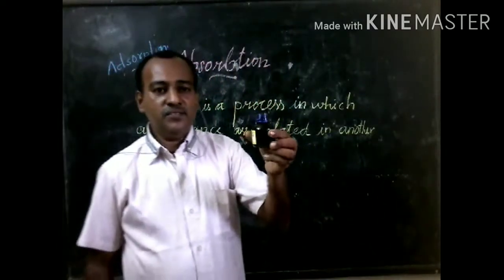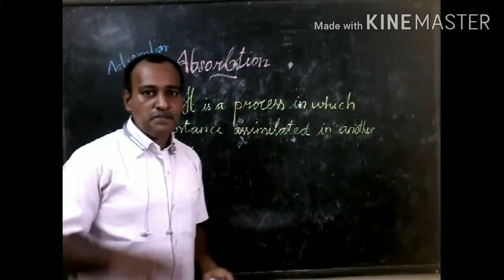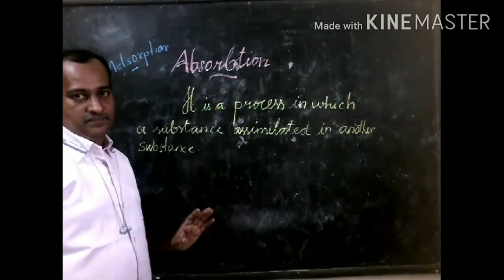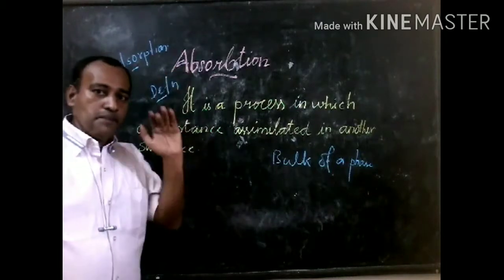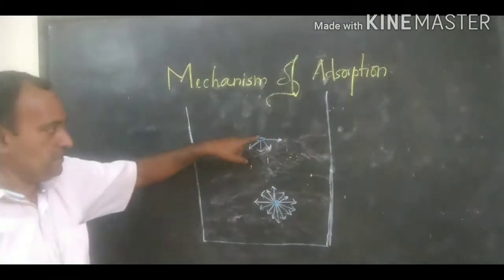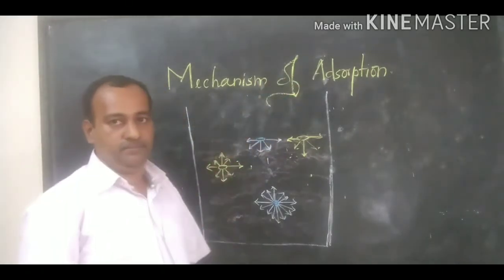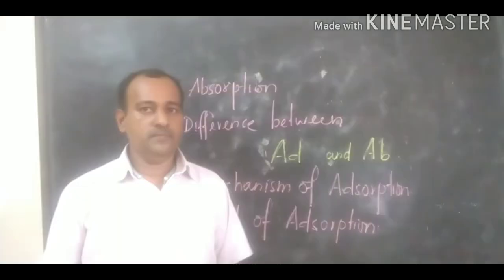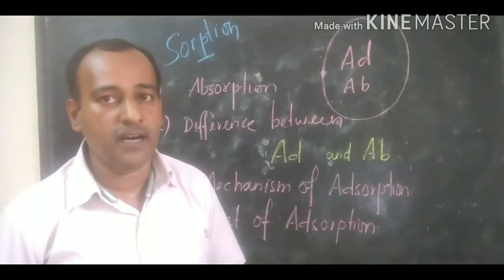Surface Chemistry - 4 CBSE Class 12 Chemistry